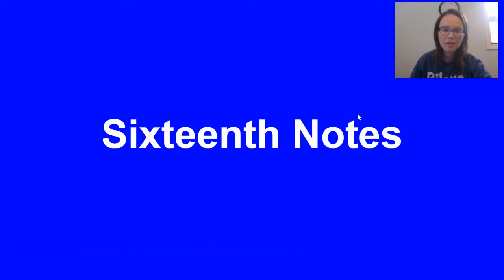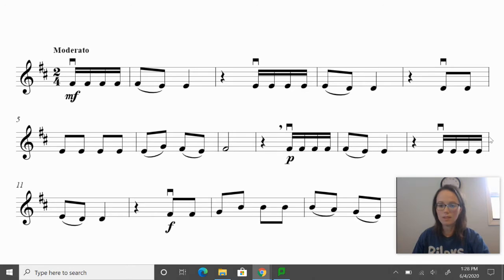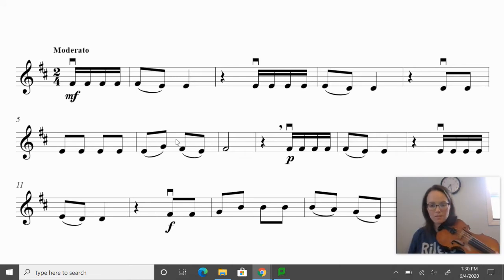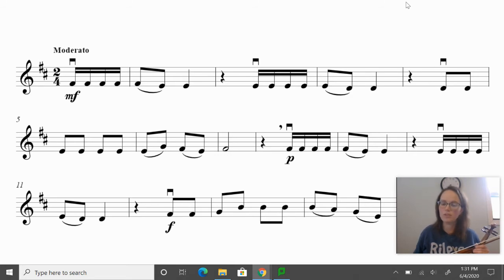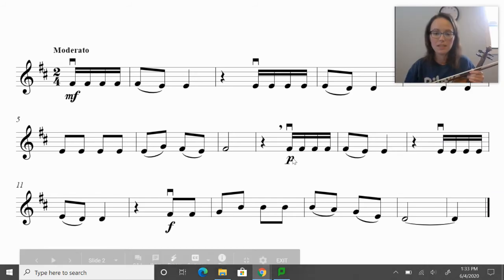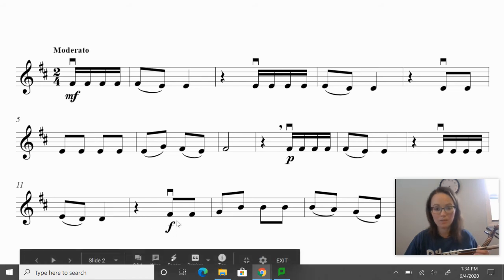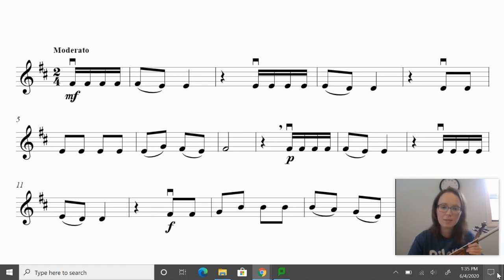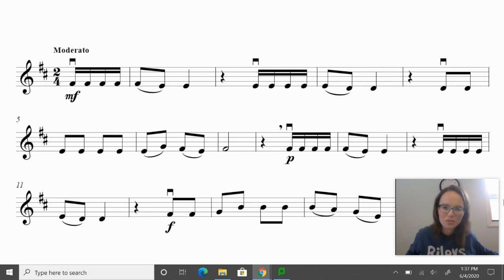Mockingbird- 16th Note Practice (Violin/Viola/Cello/Bass)